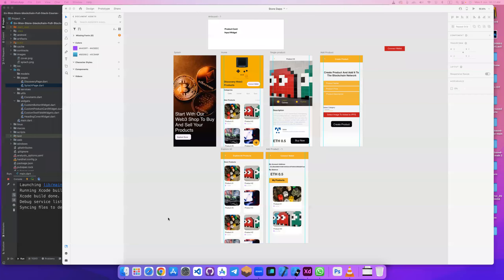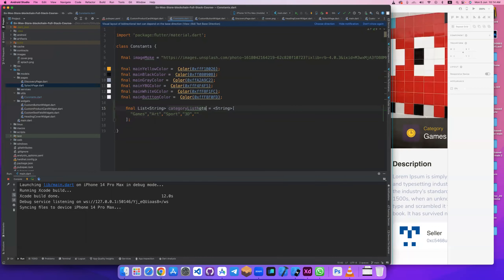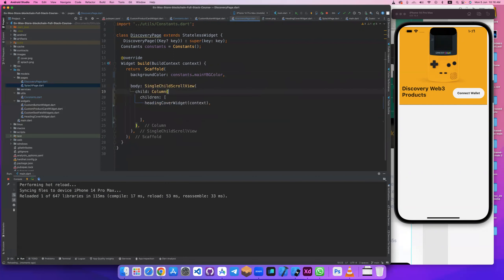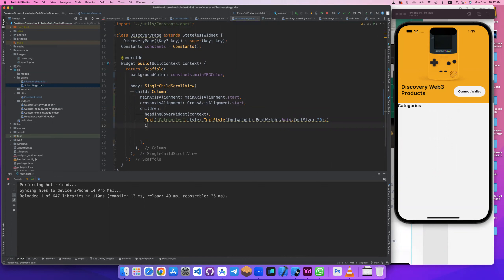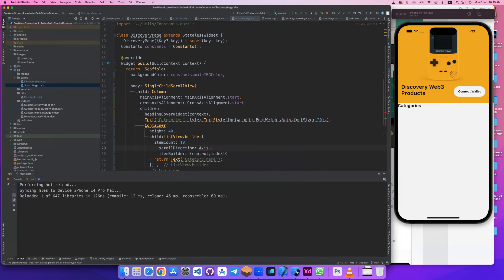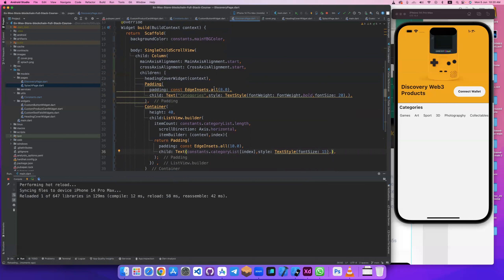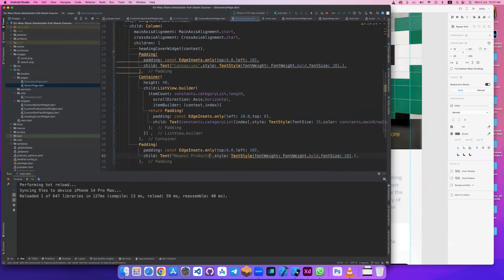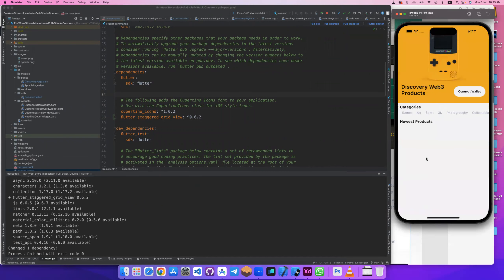Create Category list Ui | Mobile Blockchain Developer Bootcamp Course With Solidity & Flutter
Welcome to our comprehensive course on Web3 and Blockchain with Flutter mobile app development! In this workshop, we have designed a hands-on learning experience that will equip you with the knowledge and skills needed to build and deploy decentralized applications (dApps) using the power of blockchain technology.

Throughout this course, you will embark on an exciting journey to understand the fundamental concepts of Web3 and blockchain technology. We will start by exploring the basics, such as the principles behind blockchain, its underlying architecture, and how it enables decentralization and immutability. You will gain insights into different blockchain platforms and their unique features, focusing on Ethereum as the leading smart contract platform.

Once you have grasped the fundamentals, we will dive into the practical aspects of developing dApps using Flutter, a powerful and popular mobile app development framework. With Flutter, you will harness the capability to create cross-platform applications that run seamlessly on iOS and Android devices. We will guide you through the process of setting up your development environment and introduce you to Flutter's widgets and UI components.

As the course progresses, we will integrate your Flutter app with a blockchain network, allowing you to create a shop where users can create and showcase their products on the blockchain. You will learn how to leverage smart contracts to store product information securely and transparently. Additionally, we will implement a wallet functionality, enabling users to connect their digital wallets and make purchases using cryptocurrency.

By the end of this workshop, you will have gained a comprehensive understanding of Web3 and blockchain concepts, as well as practical experience in developing dApps using Flutter. You will be equipped with the skills to create decentralized applications that leverage the power of blockchain technology and provide users with secure and transparent interactions.

Join us on this exciting journey and unlock the potential of Web3 and blockchain with Flutter mobile app development!